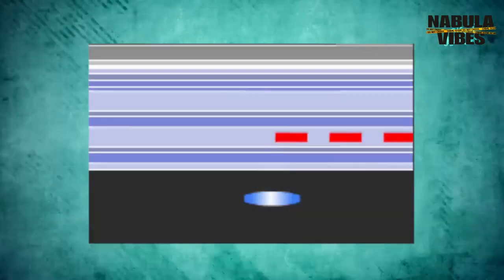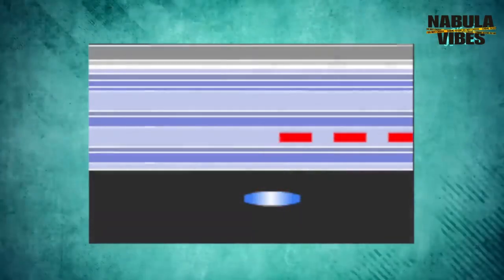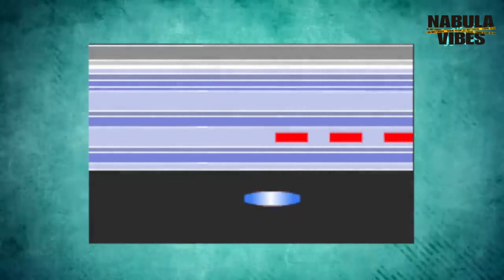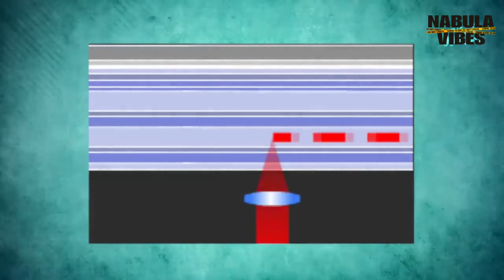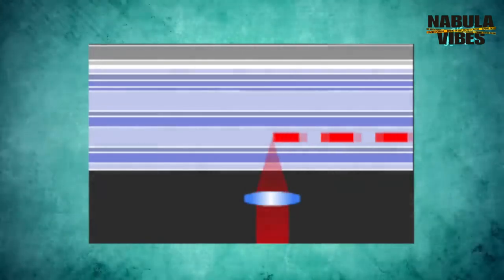How does the CD carry files, videos or photos ?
Compact Discs (CDs) carry files, videos, or photos through a technology called digital optical storage. The information on a CD is stored in a digital format, represented by a series of microscopic pits and lands on the disc's surface.

Here's a simplified explanation of how it works:

Manufacturing: CDs are created by a process known as "pressing." A master disc with the desired content is first created, containing the digital data encoded as a series of pits and lands. This master is then used to create a stamper, which is used to mold the final discs.

Reading: CD players or drives use a laser to read the information stored on the CD. The laser emits a focused beam of light that interacts with the pits and lands on the disc's surface.

Reflection and detection: When the laser beam encounters a pit, it scatters, causing less light to be reflected back to a sensor. In contrast, when the laser encounters a land, it reflects more light back to the sensor. The sensor detects these changes in light intensity, converting them into electrical signals.

Conversion to digital data: The electrical signals from the sensor are then converted into a digital representation of the original data stored on the CD. This conversion allows the CD player or drive to reconstruct the digital files, videos, or photos that were encoded onto the disc.

Data retrieval: Once the digital data is converted, it can be processed by a device such as a computer or media player. The files, videos, or photos can then be accessed, viewed, or copied to other storage media.

It's worth noting that CDs use a specific file format called the Red Book Standard for audio CDs, while other formats like CD-ROM, CD-R, or CD-RW allow for the storage of various data types, including files, videos, and photos.

Overall, CDs use digital optical storage to store and retrieve data, relying on the interaction between lasers and microscopic pits and lands on the disc's surface.